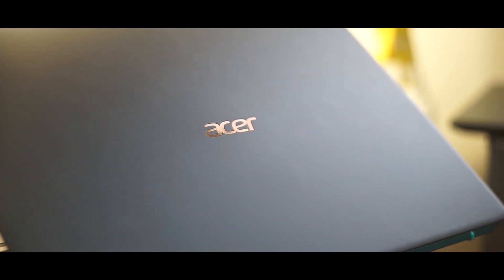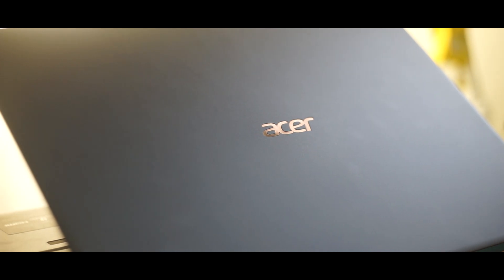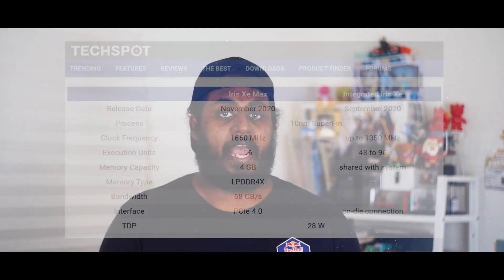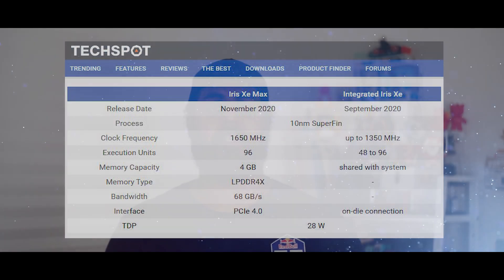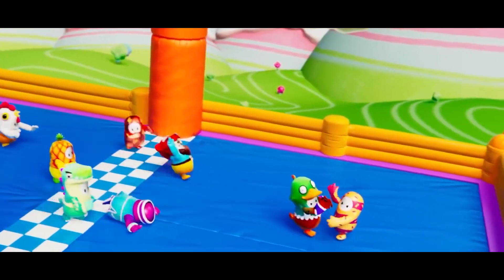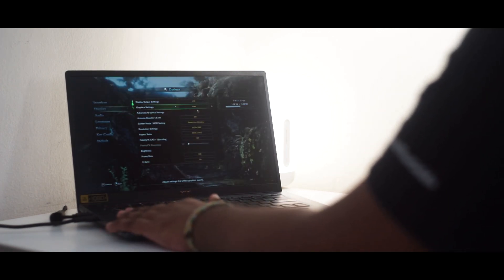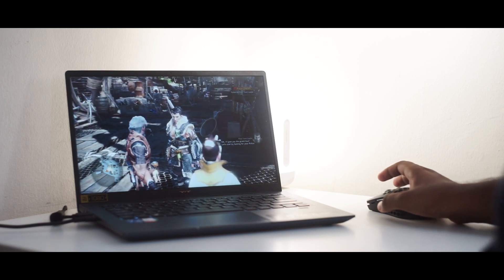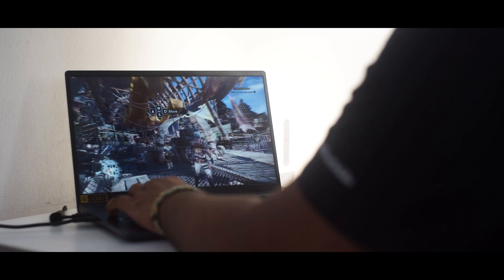Acer Swift 3X: Can you game on the Intel Iris Xe Max Discrete GPU?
Recently, Intel did not just announce their 11th Generation processor but back in November, they announced their first Discrete GPU, the Iris Xe Max which is their answer to Team Green NVIDIA's MX Series of Discrete GPU.

That said, the Acer Swift 3X is one of the three laptops in the world as of right now to feature the Discrete GPU and from what we see, we have a good competition to look out for.